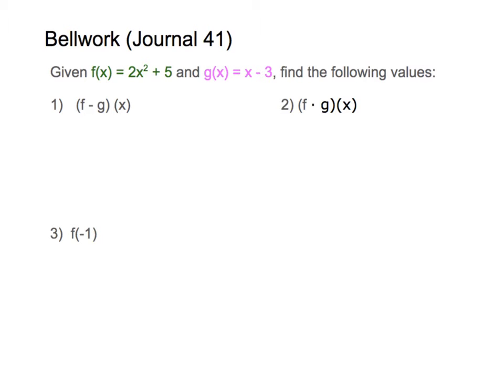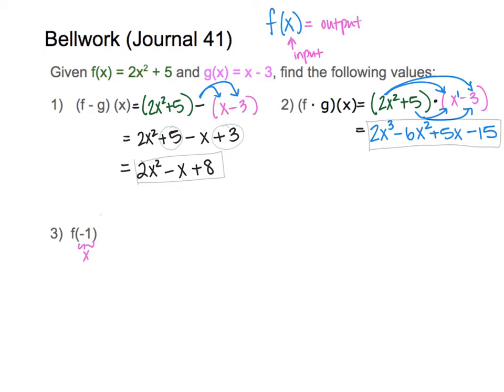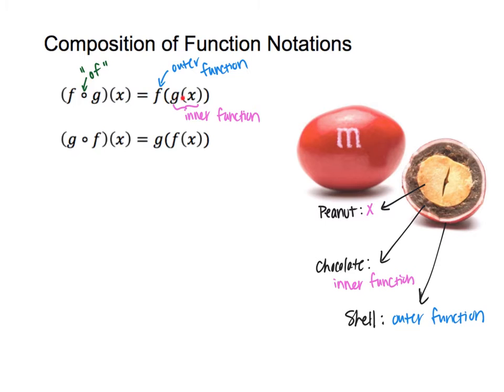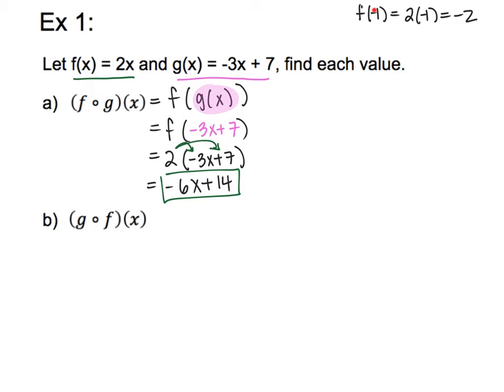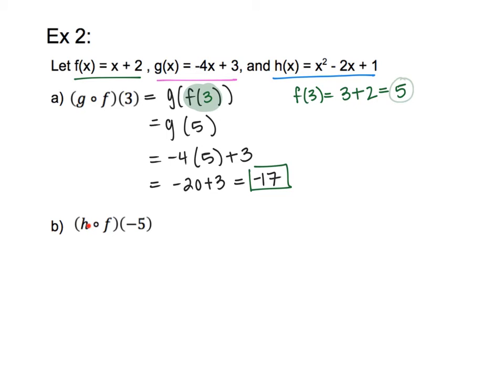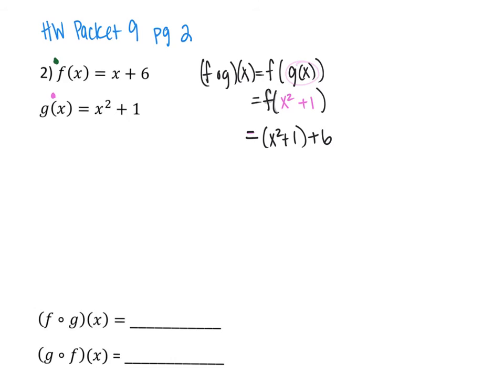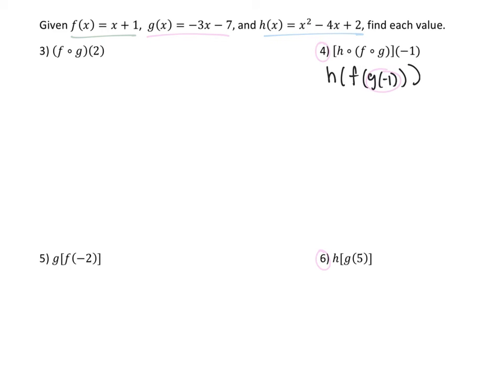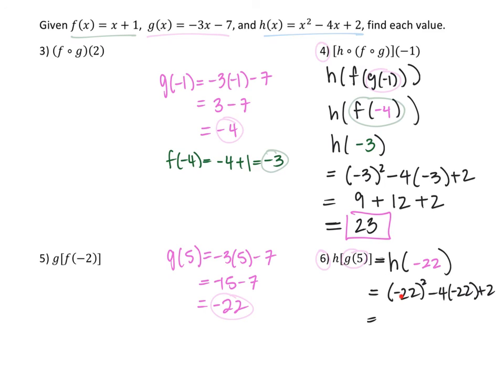Composition of Functions (Journal 41)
Journal 41:

In this video, students learn about composition of functions.